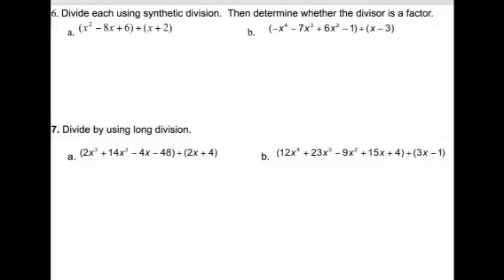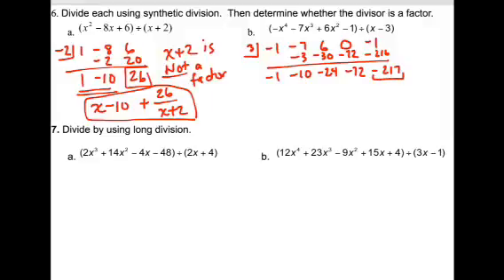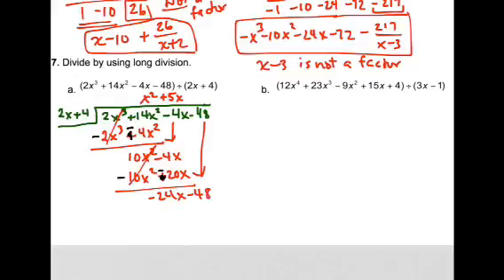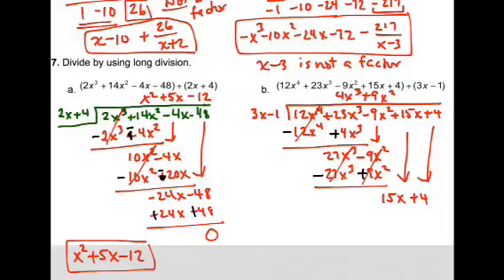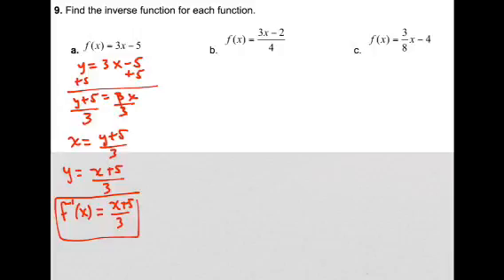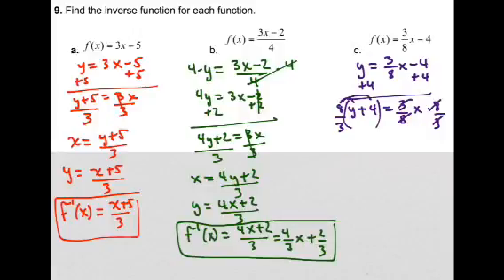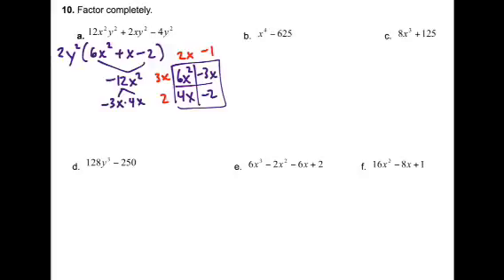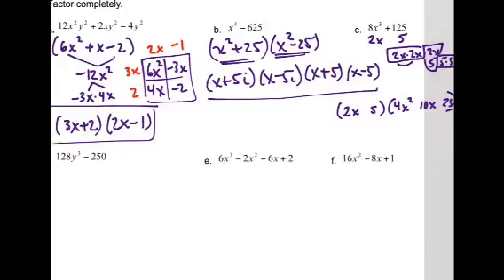IM3 final review #6-10c